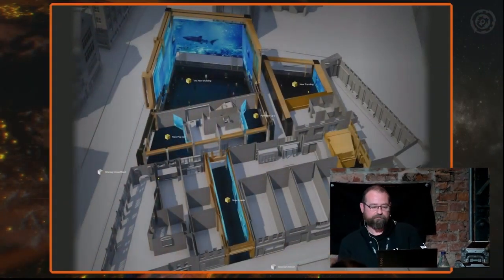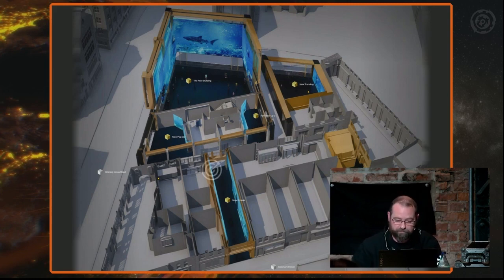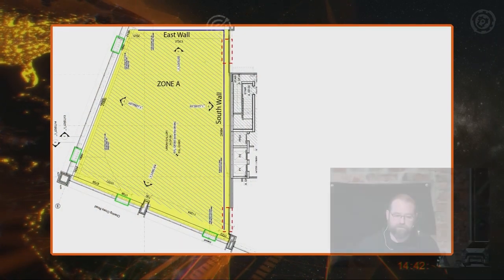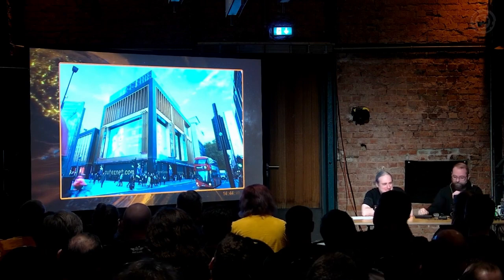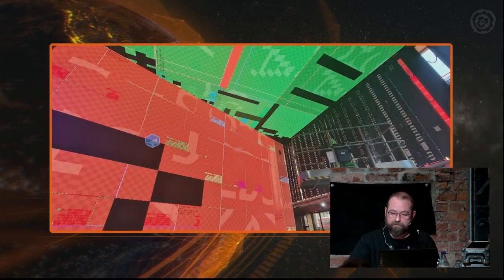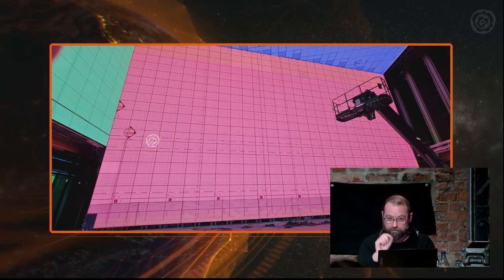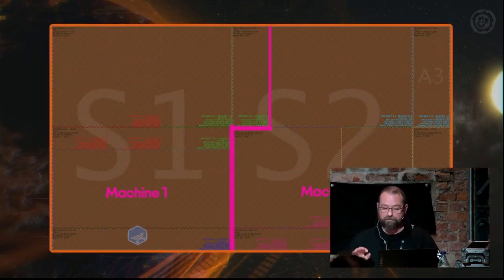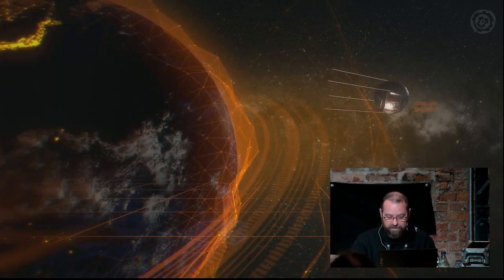How Ventuz Made the Impossible Possible | Outernet London’s The Now Building and Now Trending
Dive into this examination of Outernet London’s The Now Building and Now Trending, revolutionary public galleries boasting massive LED screens, providing unparalleled audio-visual spectacles.

Join Dennis Dworak in a thrilling 16-minute journey through Outernet London's The Now Building and Now Trending. This video reveals how Ventuz Technology transformed these venues into a 360-degree digital canvas, featuring a groundbreaking 16K video screen surface.

Discover the intricacies of syncing millions of pixels in real-time on 2,260 square meters of LED screens. A testament to innovative design and technology, showcased at Revision 2024.

Don't have a license yet? Sign up for our FREE Community Edition and experience Ventuz for yourself. Community comes with a great feature set and is free forever!